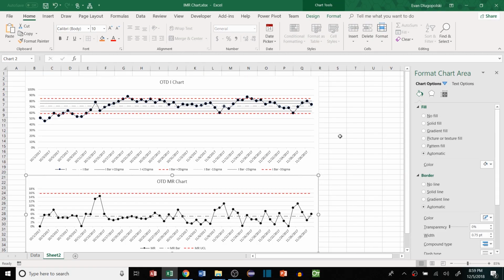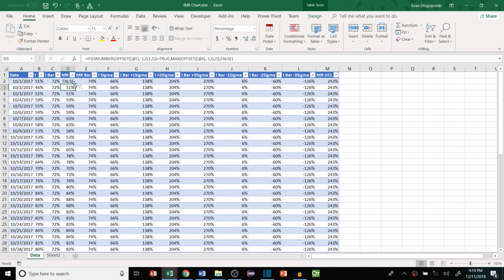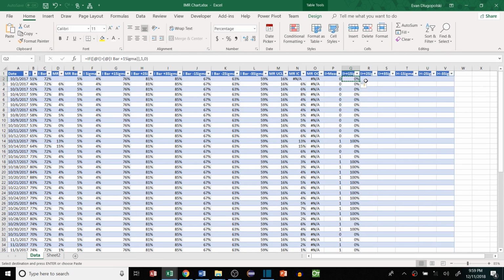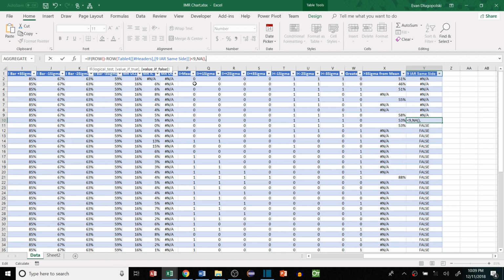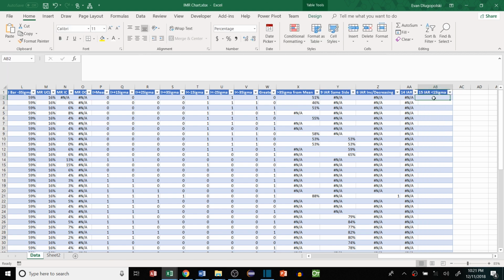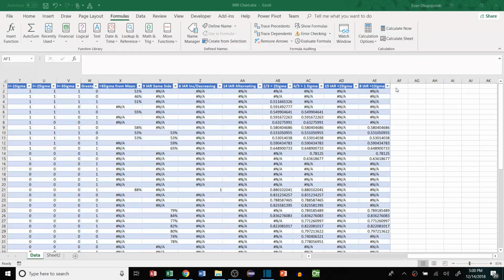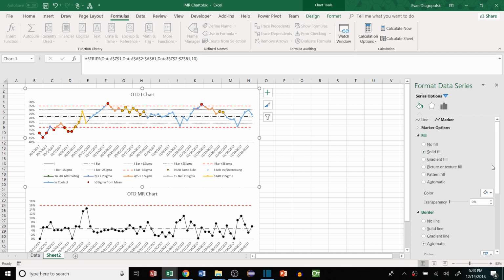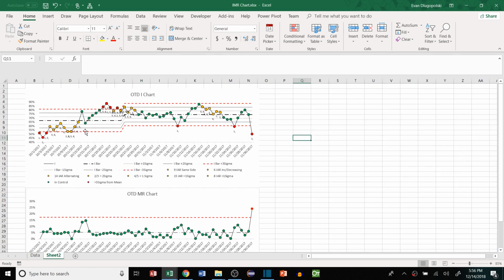Create the Perfect Control Chart for SPC in Excel - MiniTab not Required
Learn how to create an Individuals and Moving Range (ImR) control chart that dynamically formats out of control data points.

In this video, we'll show you how to create an ImR control chart in Excel that formats similar to MiniTab. This control chart is a commonly used tool for measuring process variation, and is a great way to evaluate process control. After watching this video, you'll be able to create an ImR control chart in Excel quickly and easily!  No need for MiniTab.

Control Charts are a great tool for engineering, business, and quality Engineers and other quality professionals.  The most basic form of control charts are the Individuals and Moving Range chart (XmR chart).

Time Quick Links:
[0:34] - End Product
[1:36] - MR Bar Formula Correction
[4:55] - MR Chart Conditional Columns
[6:22] - Setting Up Test Columns
[9:30] - Rule #1 (Outside control limits - Out of control)
[10:24] - Rule #2 (9 IAR same side of Mean - Process Shift)
[12:50] - Rule #3 (6 IAR Increasing or Decreasing - Trend)
[14:11] - Rule #4 (14 IAR Alternating Inc/Dec Points - Over Control)
[15:38] - Rule #7 (15 IAR within 1 Sigma of mean - Under stratification)
[17:02] - Rule #5 (2/3 Greater than 2 Sigma - Going Out of Control)
[18:22] - Rule #6 (4/5 Greater than 1 Sigma - Going Out of Control)
[18:53] - Rule #8 (8 IAR Greater than 1 Sigma Either Side - Mixture)
[19:55] - Data Labels Column
[21:26] - In Control column
[21:42] - Formatting & Update Chart Data
[26:30] - Bonus Tip

Follow and interact!